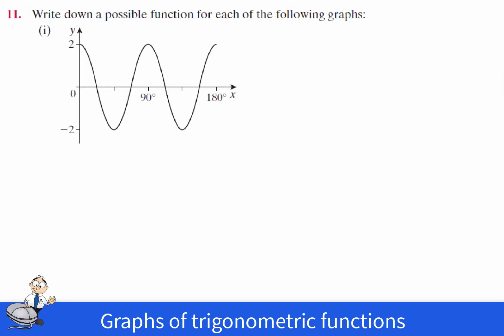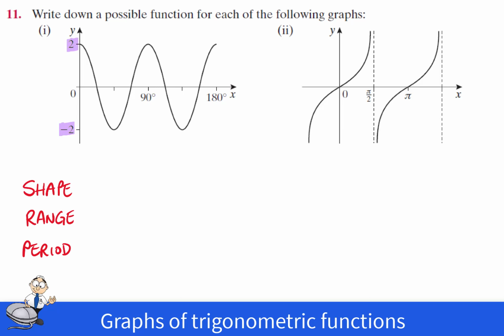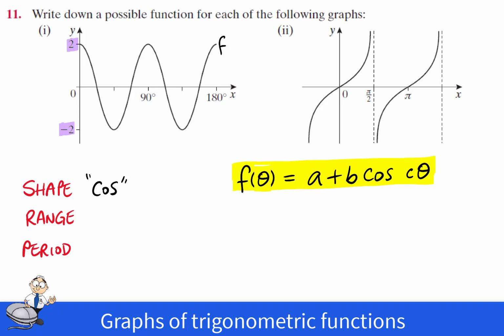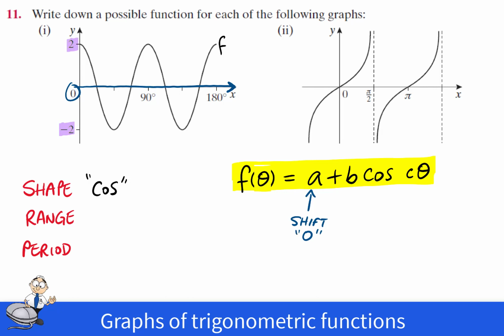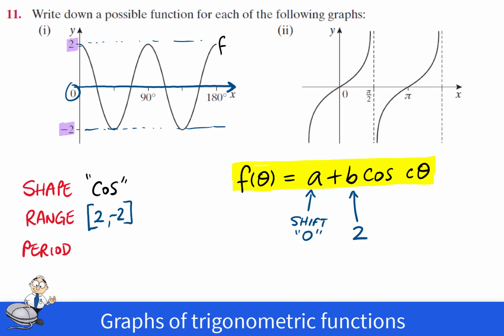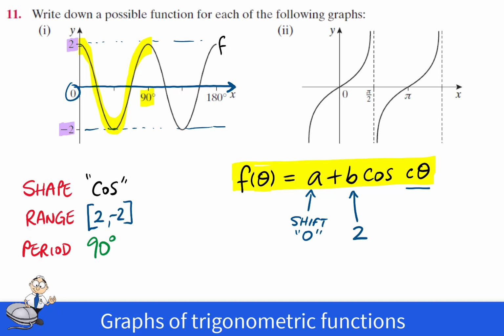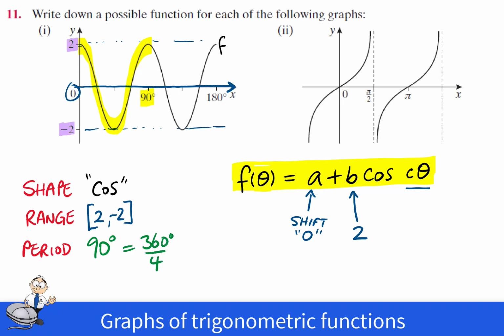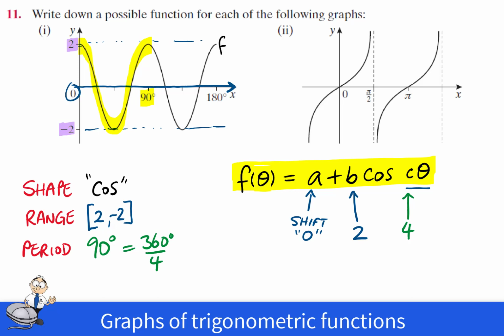Trigonometry 1 LCHL 7.3 Graph of trigonometric Function